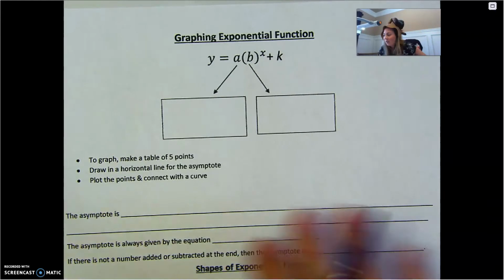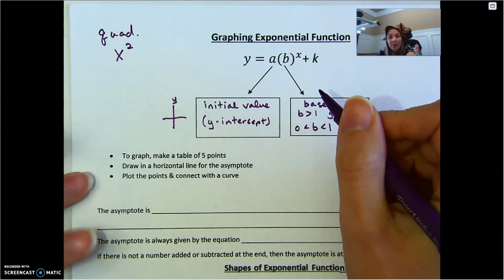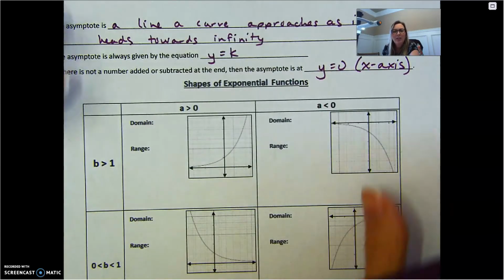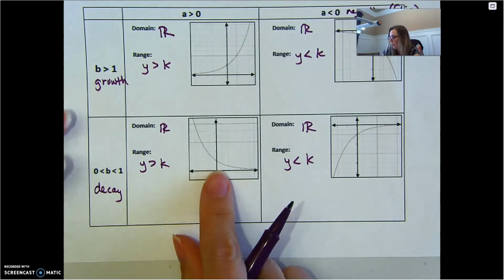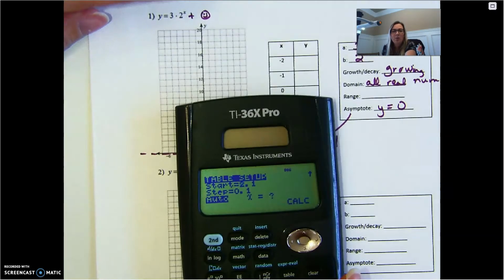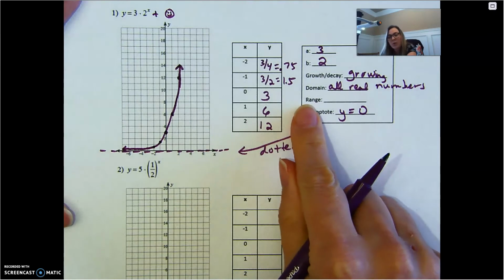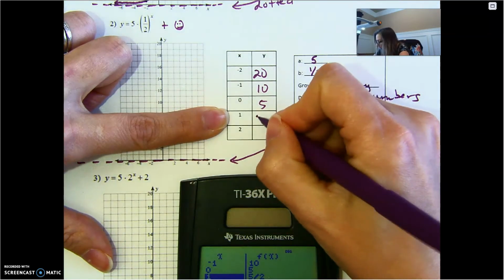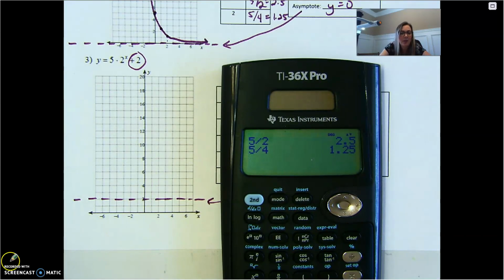graphing exponentials intro (Monday 3/30)